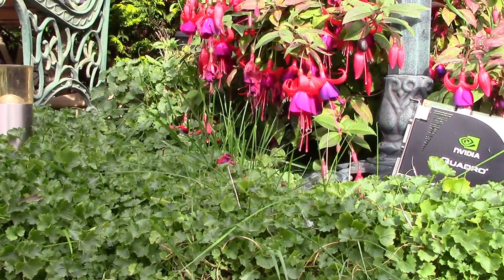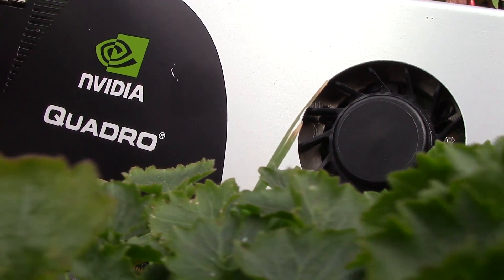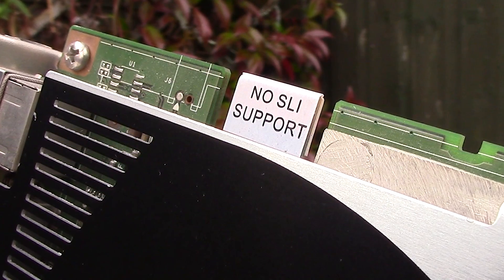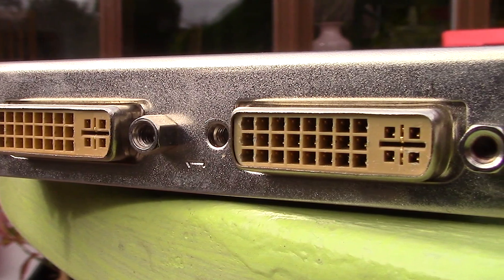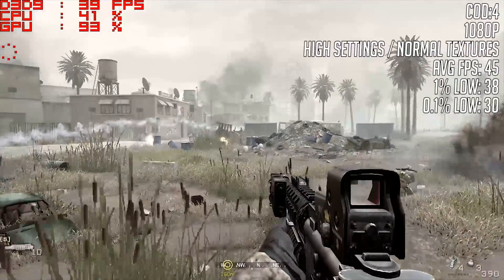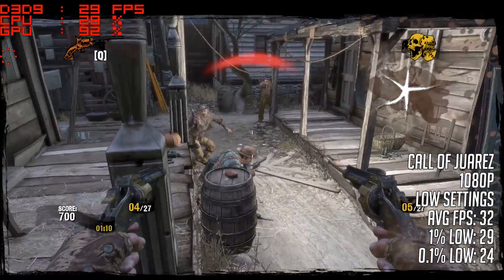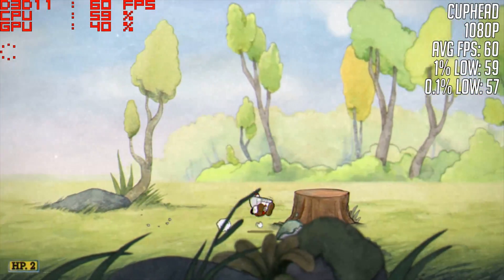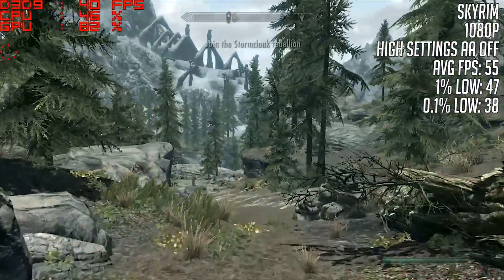Can This $1600 Workstation Graphics Card From 2008 Play Games?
Nvidia's Quadro graphics cards are intended for workstation users and are often just weaker version of certain mainstream GeForce GPU's. Because of their target audience and specialised drivers  they cost a lot more, but just like any older PC components the prices plummet after a number of years, and I was able to grab this FX 3700 Quadro card for just £20 ( $25). But can it do something it was never designed for, play games?

Test Specs:
Ryzen 3 1200
8GB DDR4
Nvidia Quadro FX 3700
Windows 10